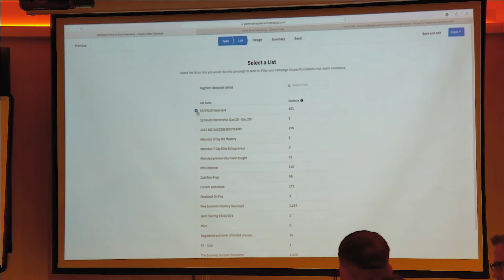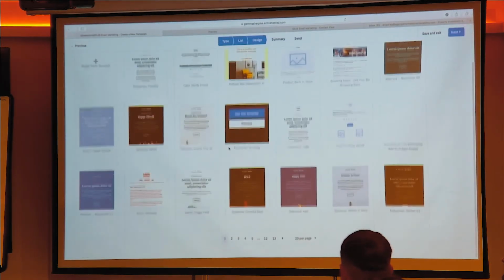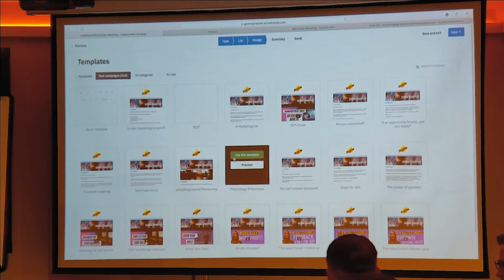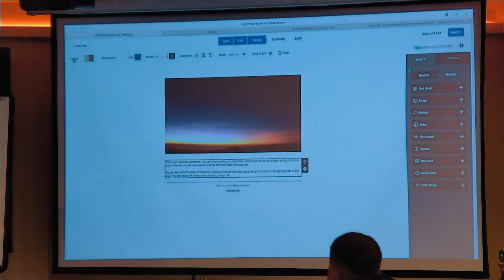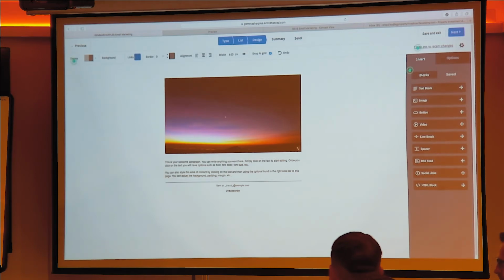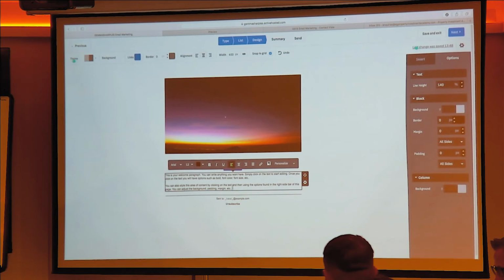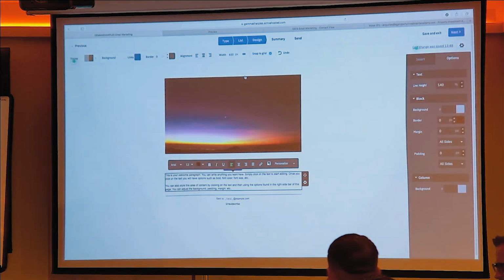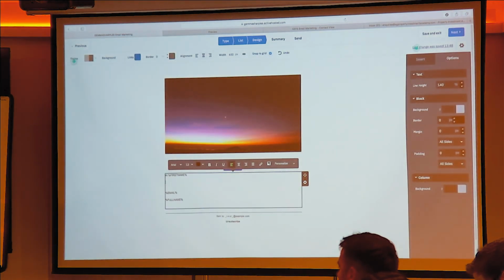Making A Professional Looking Email In Active Campaign!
ABOUT GEMMA ________________
I have been in business for 18 years and am renowned for helping individuals like you scale their businesses to six and seven figures. I was recently featured on Channel 5's Rich House Poor House having created multiple sources of wealth!

DOWNLOAD THE BUSINESS MASTERY BLUEPRINT
 Learn The 6 Key Components That Made Me A Millionaire In My 30's Do you want to scale your business and make more profit? Would you like to learn how to gain more clients through effective marketing? Improve your cash flow? If you are serious about making your business more profitable while adding more value to your clients. You are in the right place!